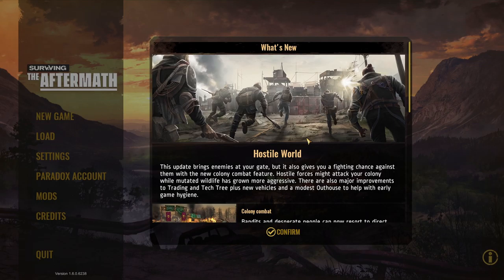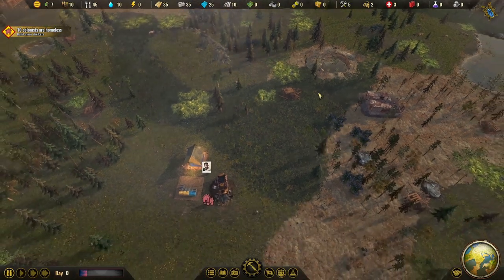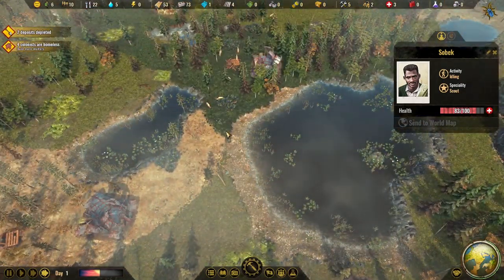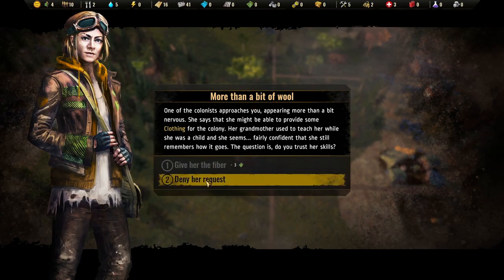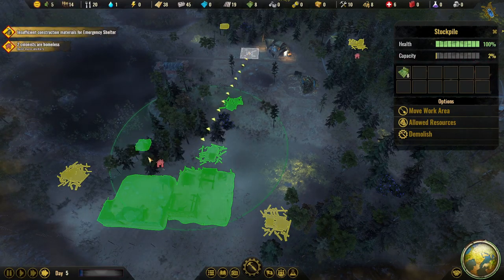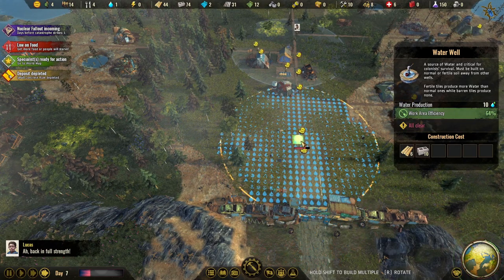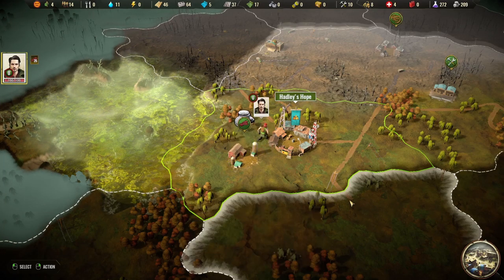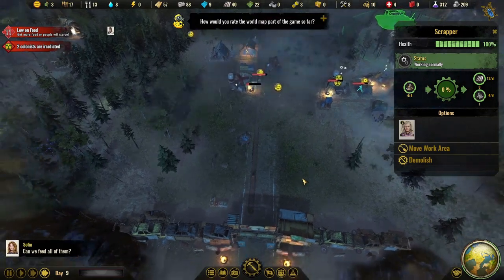Surviving the Aftermath - Update 6: Hostile World - Let's Play #01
Surviving the Aftermath is a post-apocalyptic survival colony builder currently in early access. This is the 6th update, called "Hostile World" with a few more updates to come before the full release.

Build and manage a colony of survivors after a world-ending event. Construct more than 50 unique buildings to handle everything from resource collection and farming to exploration and security. Don’t forget to construct the Gate to venture into the savage world beyond your colony.

Explore a vast procedurally generated world featuring six different biomes filled with exploitable resources, bandits, and more. Each environment has different conditions that will affect your colony’s survival. Stay vigilant: Natural disasters will put your survivors to the test.

Recruit over 46 unique Specialists, each with their own skills and motivations, to manage your colony’s resources and production. Send them beyond the Gate on scientific missions, scavenger runs, and to fight bandits.

Life in the aftermath requires you to make moral choices. You may not be able to control everything in your colony, but how you respond to situations and emergent events will shape the character of your new civilization.